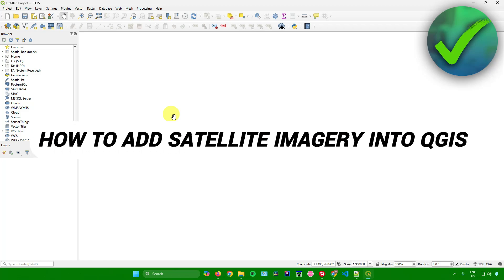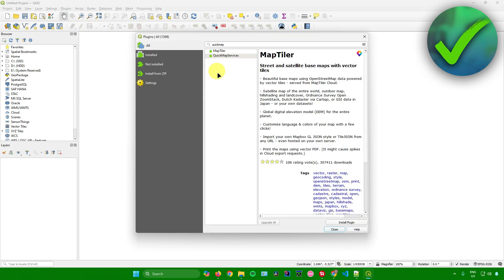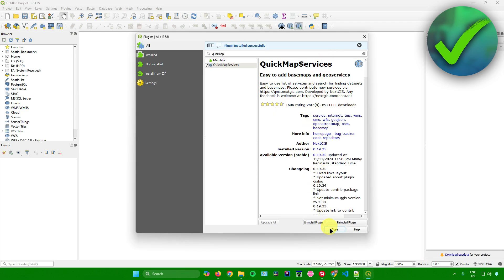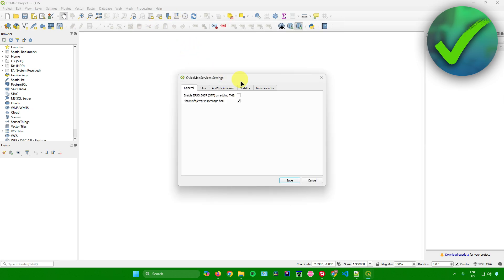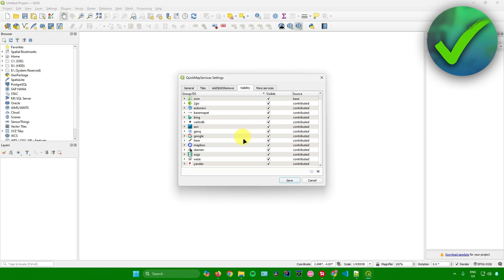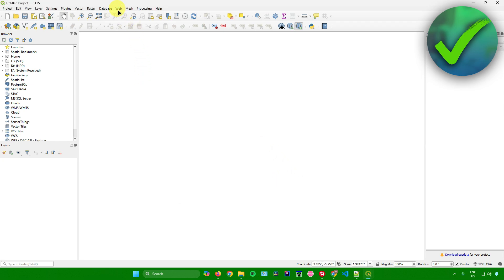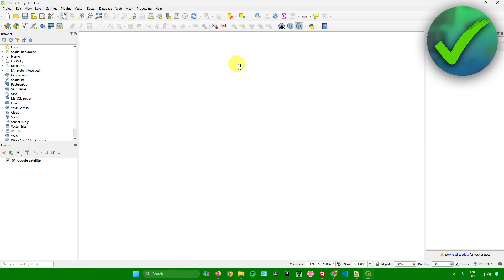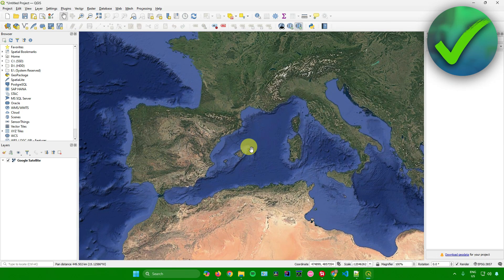How to Add Satellite Imagery into QGIS (2025)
In this video I show you how to Add Satellite Imagery into QGIS 2025

Do you want to know how to get satellite view on qgis 2025? Then I'll show you how to open google satellite in qgis easily.

This is a step by step Qgis tutorial on how to open satellite image in qgis and how to import google earth in qgis